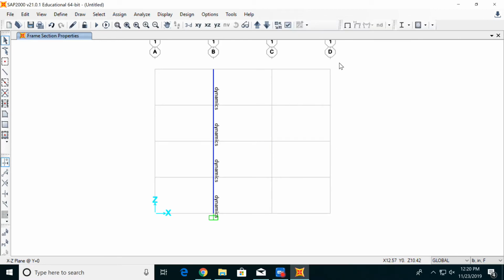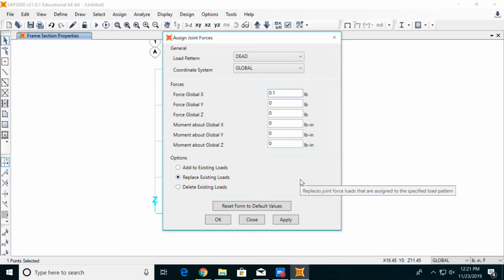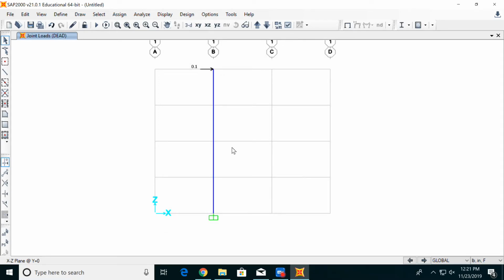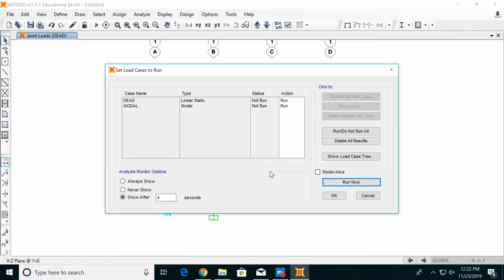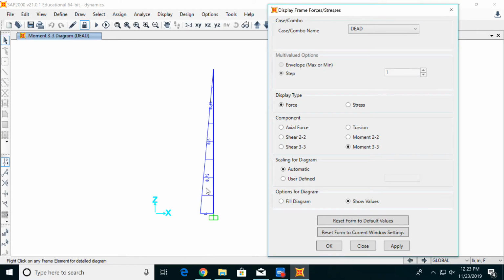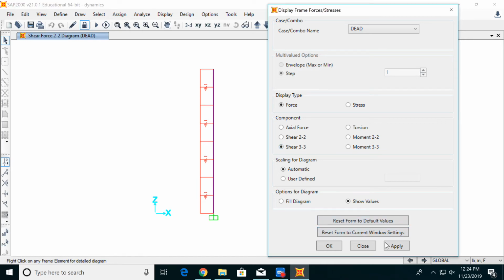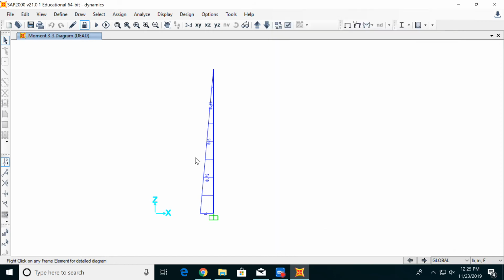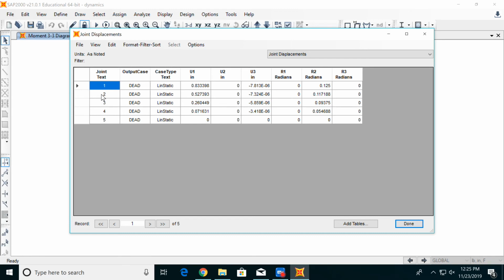Structural Dynamics - SAP Part 2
Static Lateral Load